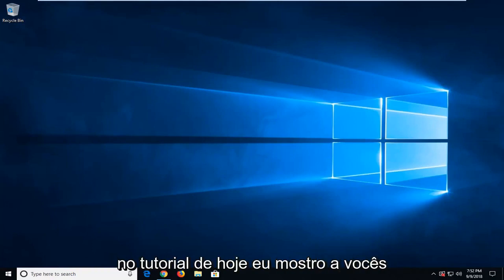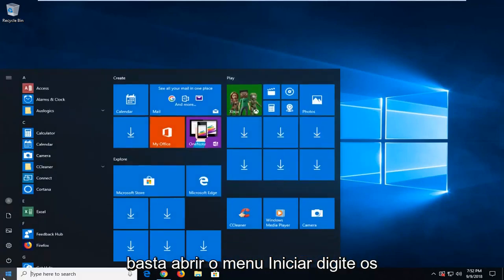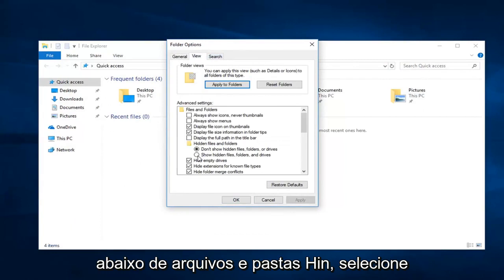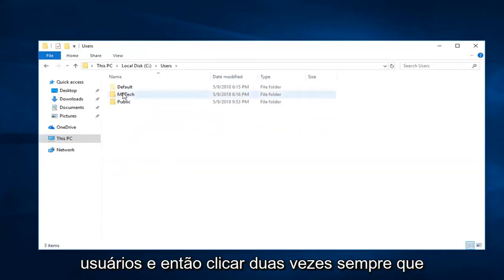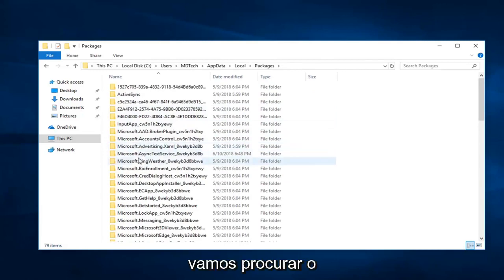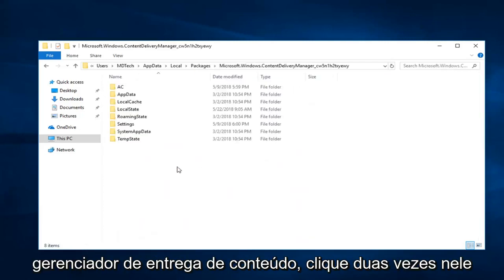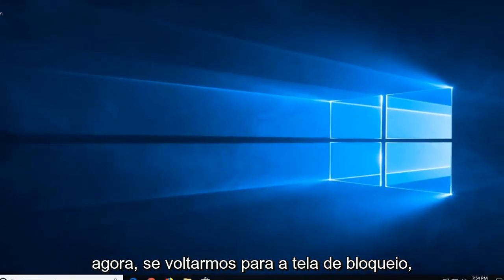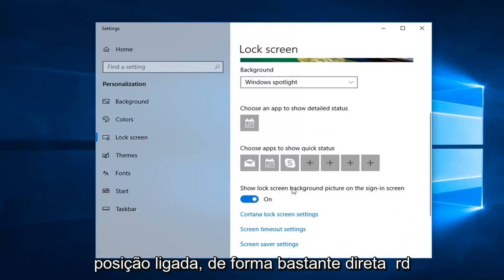[Corrigido] Windows Spotlight não funciona ou a imagem está presa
A tela de bloqueio do Windows Spotlight está presa na mesma imagem.

O Windows Spotlight é um recurso incluído no Windows 10 que usa o Bing para baixar e definir automaticamente novas imagens de plano de fundo na tela de bloqueio, para manter sua experiência atualizada sempre que você entrar.

A única ressalva com o Windows Spotlight é que às vezes ele para de funcionar ou você notará que ele fica preso na mesma imagem. Infelizmente, o Windows 10 não inclui uma opção para redefinir esse recurso. No entanto, é possível corrigir as configurações do Windows Spotlight com esta solução simples.

Neste tutorial do Windows, mostramos as etapas para corrigir o Windows Spotlight em seu computador e continuar obtendo novas imagens do Bing na tela de bloqueio.

Como corrigir rapidamente o problema quando o papel de parede da tela de bloqueio do Spotlight do Windows 10 não muda mais automaticamente.